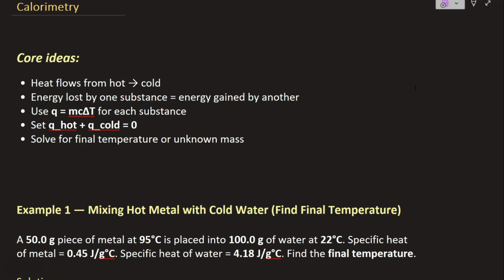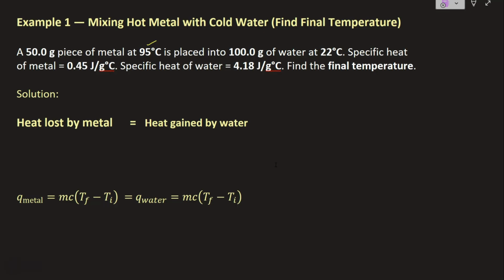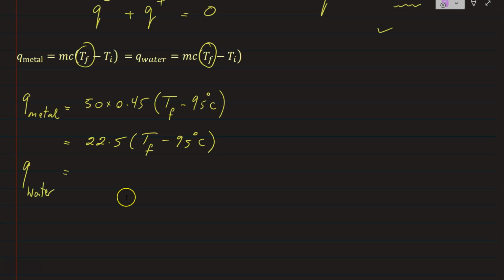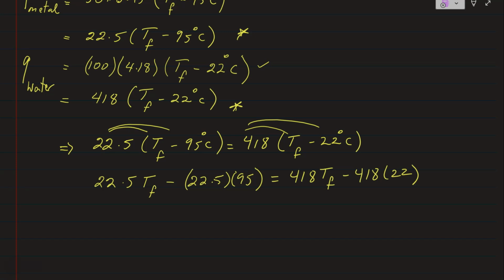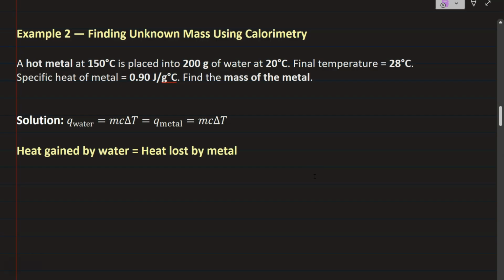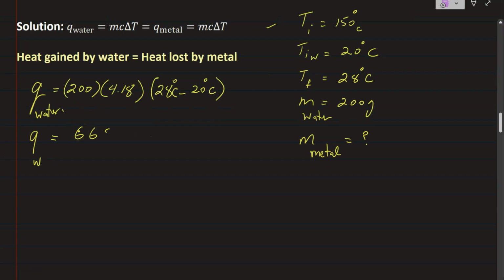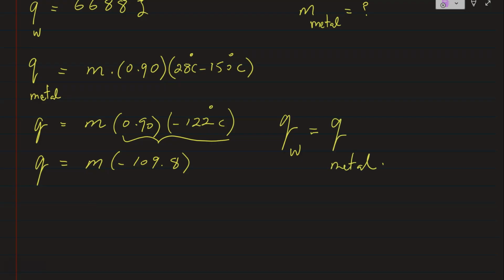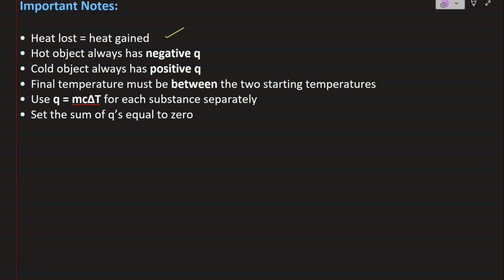Calorimetry Explained STEP-BY-STEP -Heat Transfer, Final Temperature & Energy Balance (Chem/Phys 11)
Calorimetry Explained | Heat Transfer, Final Temperature & Energy Balance (Chem/Phys 11)
In this lesson from the MathSupport channel, @mathsupportnow , we explore calorimetry, the science of heat transfer between substances.
You’ll learn how heat flows from hot to cold, why total heat exchange must balance to zero, and how to use the heat equation:  𝑄=𝑚𝑐Δ𝑇
to solve for final temperature, unknown mass, and heat gained/lost.

Perfect for Chemistry 11 and Physics 11 students in BC and across Canada and US.

🔹 1. Core Calorimetry Concepts
Heat always flows from hot to cold
Energy lost by one substance = energy gained by another
Total heat exchange must equal zero
Hot object → negative Q
Cold object → positive Q

🔹 2. Heat Equation Review   𝑄 = 𝑚𝑐Δ𝑇
Used separately for each substance   ΔT = Tfinal – Tinitial
Final temperature must lie between the two initial temperatures

🔹 3. Setting Up Calorimetry Equations
Two equivalent approaches:  𝑄hot  +  𝑄cold =  0 or   𝑄lost=𝑄gained
Both lead to the same final temperature.

Example 1 — Hot Metal + Cold Water
Find the final temperature when a 50 g metal at 95°C is placed in 100 g of water at 22°C.

Example 2 — Finding Unknown Mass
Hot metal at 150°C placed in 200 g of water at 20°C → final temperature 28°C.
Find the mass of the metal.

Each example includes full setup, substitution, algebra, and sign handling.

00:00 – Introduction
00:07 – Heat flows from hot to cold
00:15 – Energy lost = energy gained
00:30 – Heat equation review
00:42 – Heat balance equation
01:05 – Example 1 setup
02:05 – Heat loss (metal)
03:26 – Heat gain (water)
04:06 – Setting equations equal
05:27 – Solving for final temperature
06:44 – Example 2 setup
08:01 – Heat gained by water
08:41 – Heat lost by metal
09:59 – Solving for mass
11:30 – Common mistakes
12:02 – Summary & key ideas

This video is ideal for:
🎯 Chemistry 11 students
🎯 Physics 11 students
🎯 Thermochemistry & heat transfer units
🎯 Exam preparation
🎯 Anyone needing clear, step‑by‑step calorimetry examples